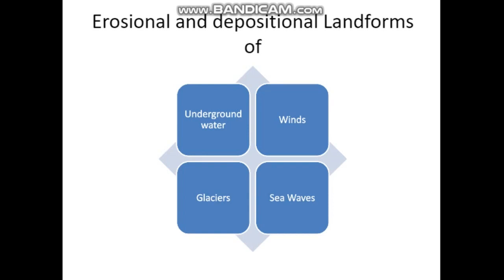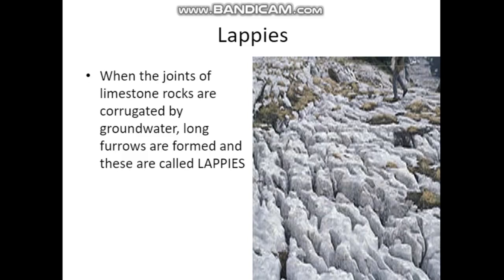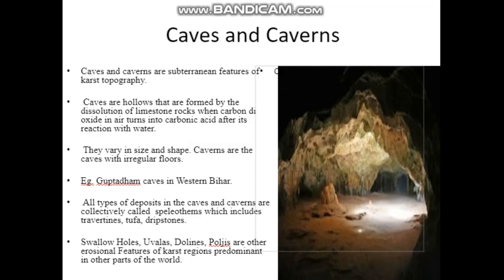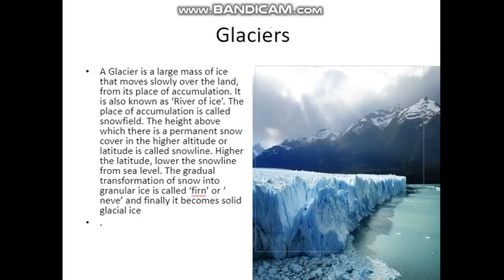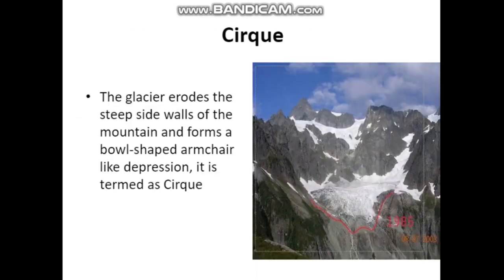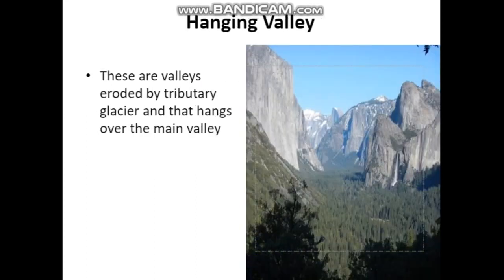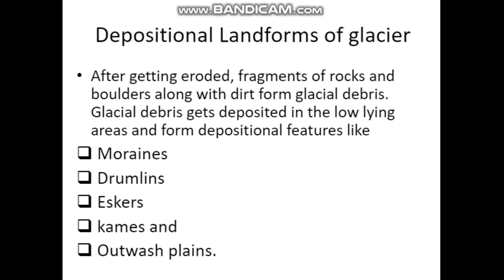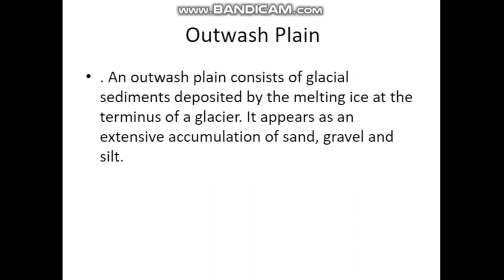Grade IX - Social Science || 21/08/2020 || Online Class, Bethlahem Matric School